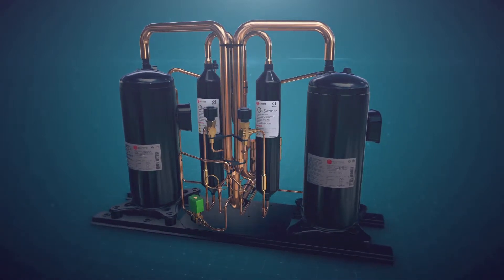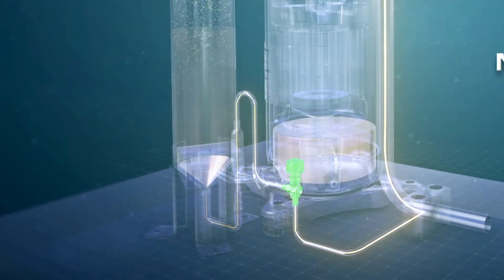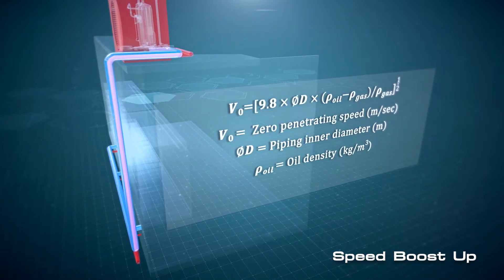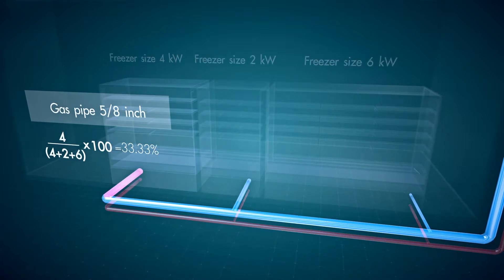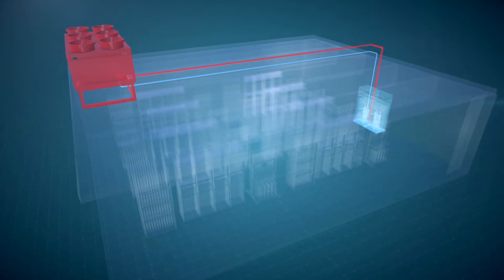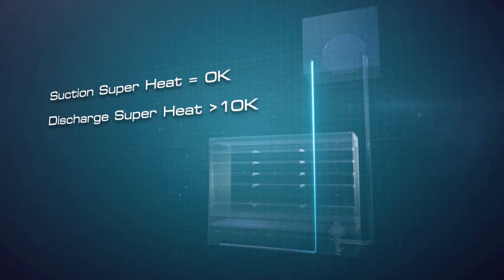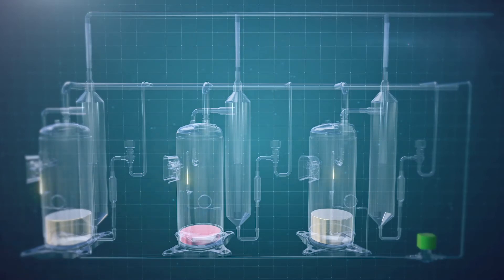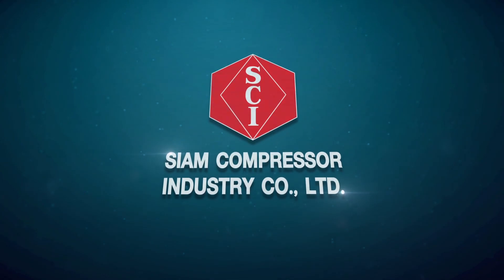SCI Oil Management Technique English Version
Oil Management Technique by Siam Compressor Industry